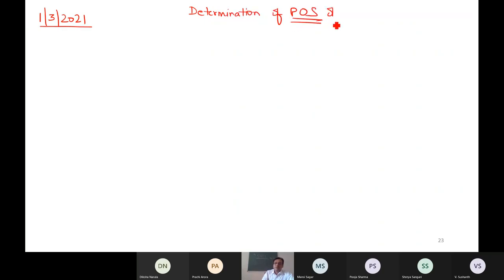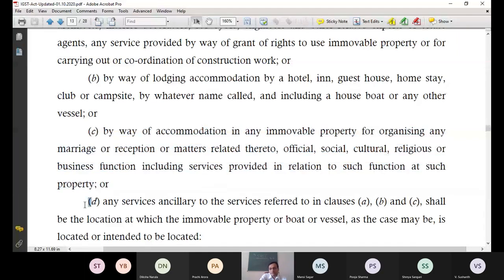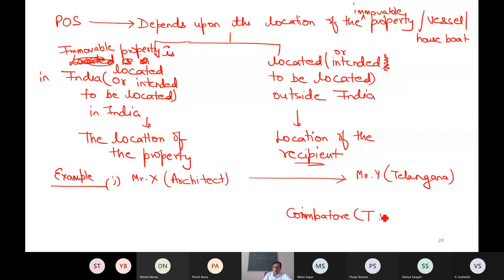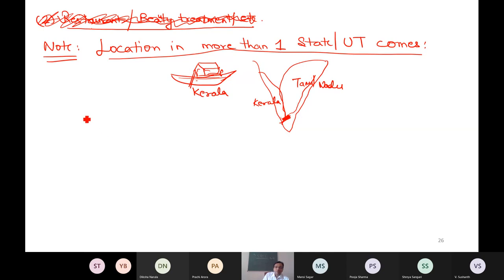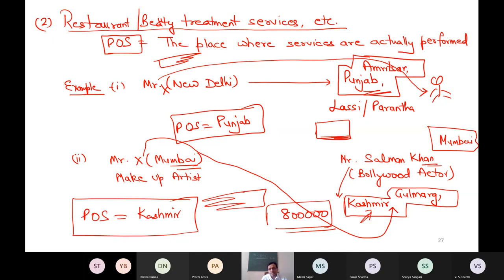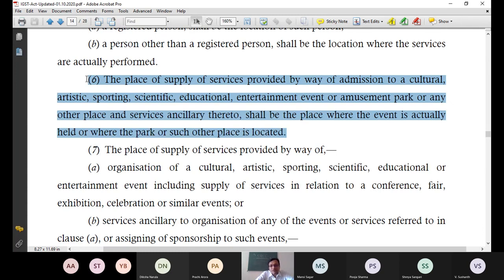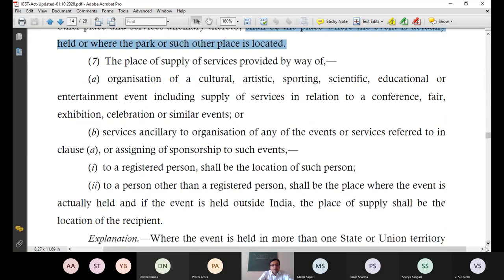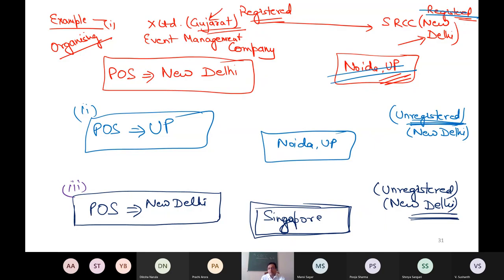GST 32 - Place of Supply - Domestic Supply of Services [Sec. 12(1) to (7)]